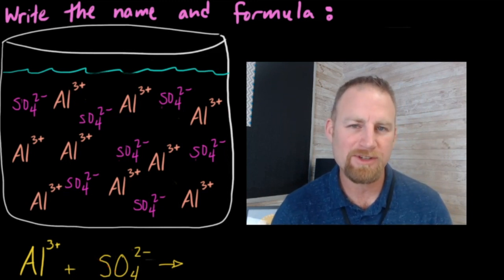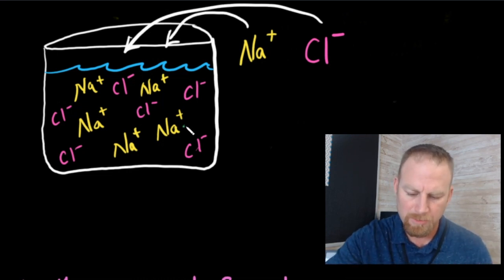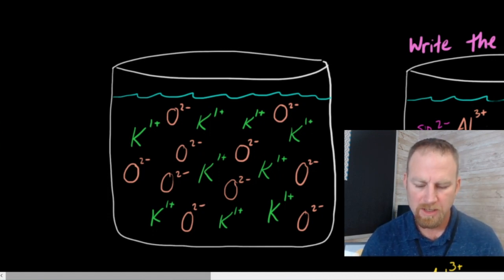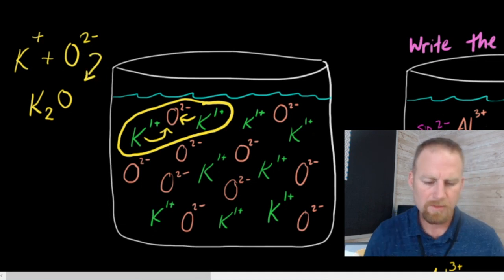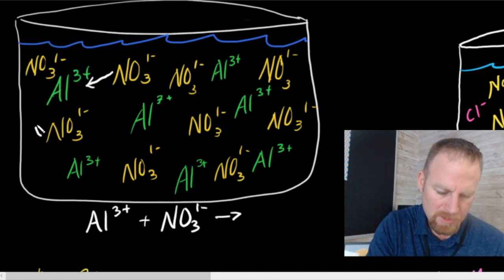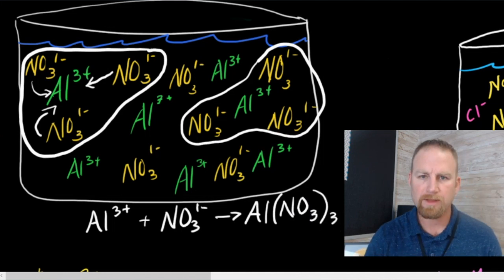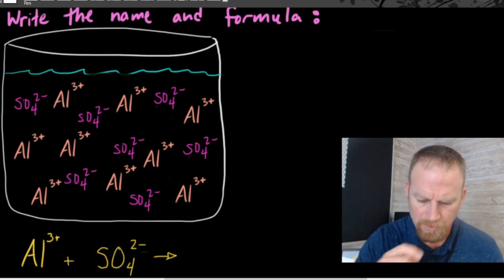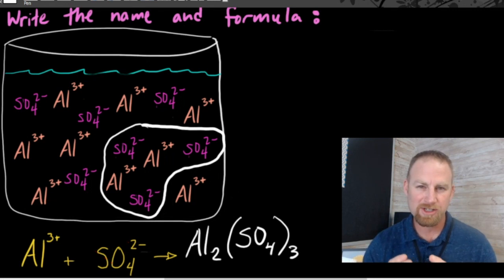Visualizing Ionic Bonds to Solve Bonding Problems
An easy way to visualize ions combining in a solution so that you can figure out the correct formulas!!